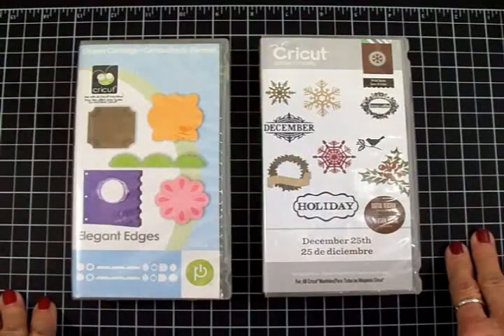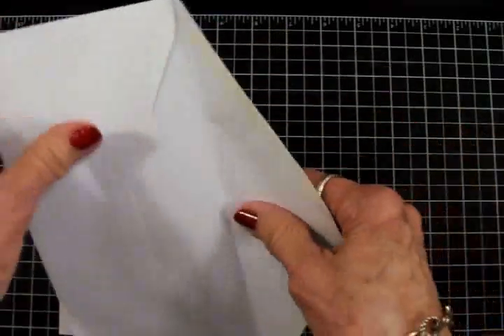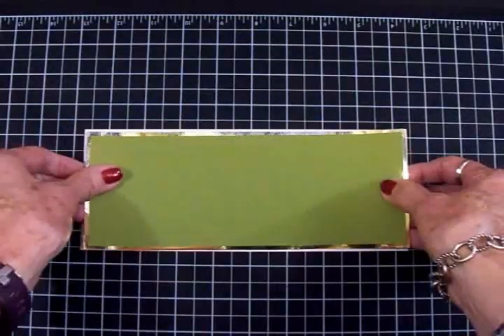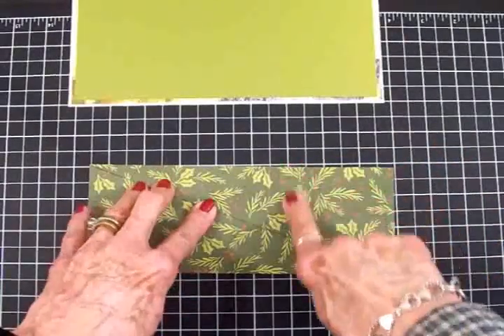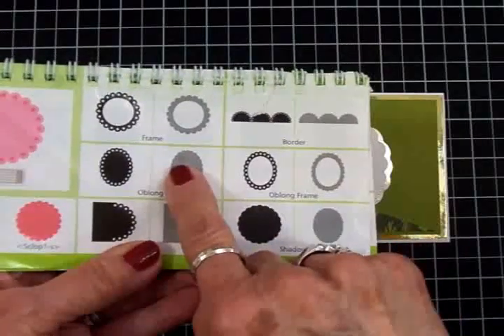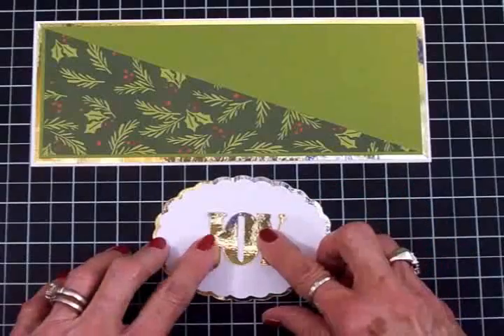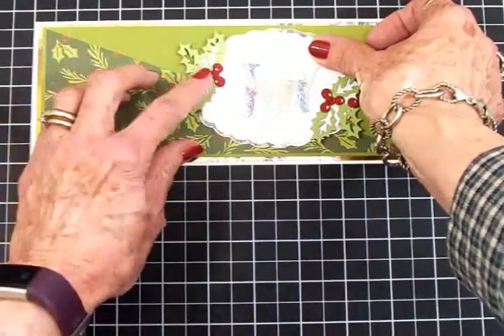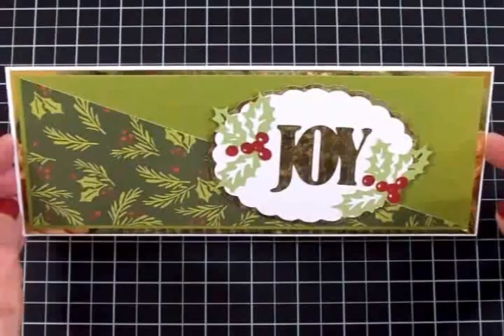COUNTDOWN TO CHRISTMAS CRICUT SLIMLINE CARD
Hello my friends! Today we're going to make a really pretty Christmas Slimline card using Cricut Elegant Edges and December 25. I’ve used some beautiful holly paper from CTMH “Comfort and Joy” Workshop Your Way Card Kit. I’ll have a link below to Linda’s CTMH site, if you’d like to check it out.